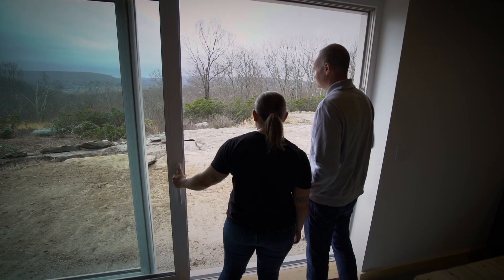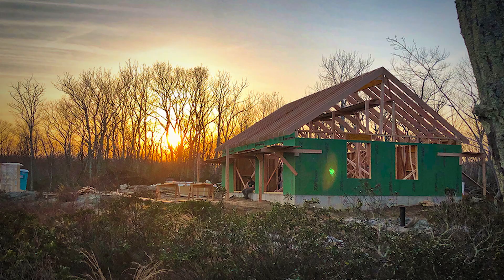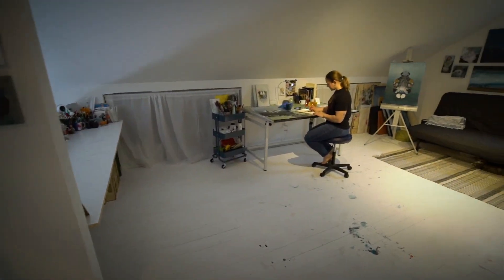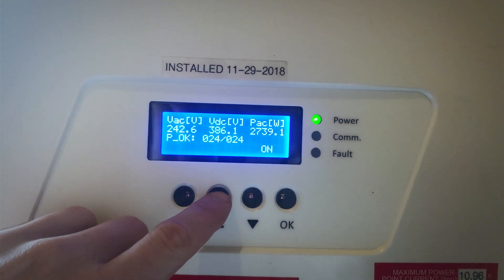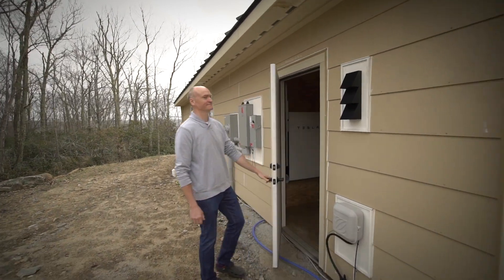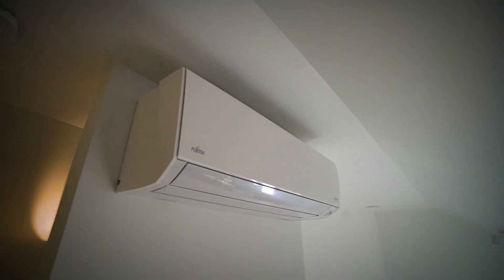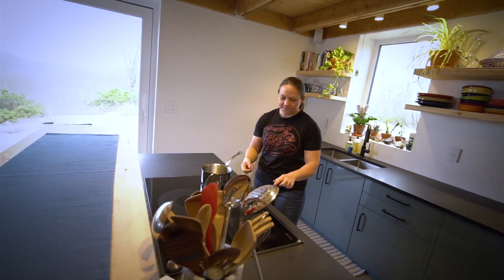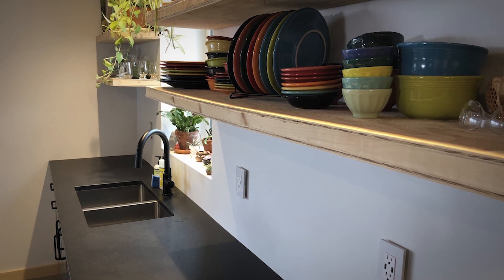2018 Zero Energy Challenge Winner - Holmes & Waclawski Residence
Did you think a net zero energy home was a think of the future? The winners of the 9th annual Energize CT Zero Energy Challenge beg to differ. See why and how these home owners, builders and architects joined the challenge and what they learned in the process.